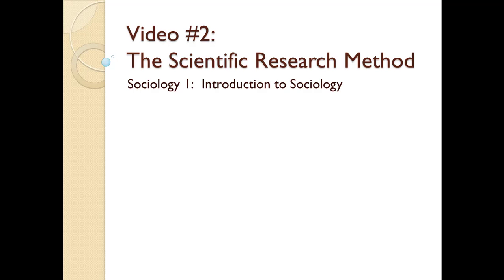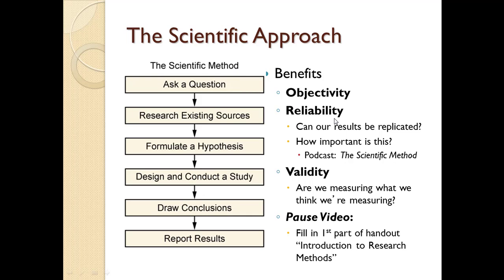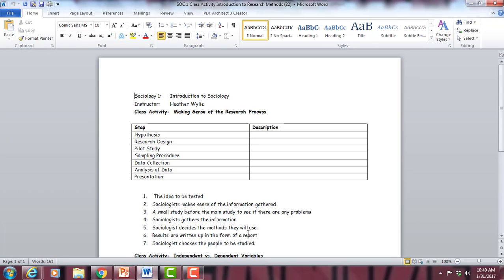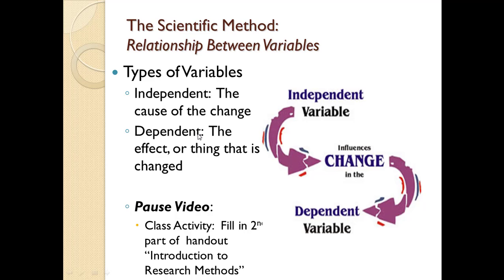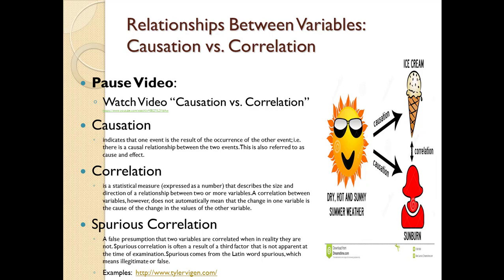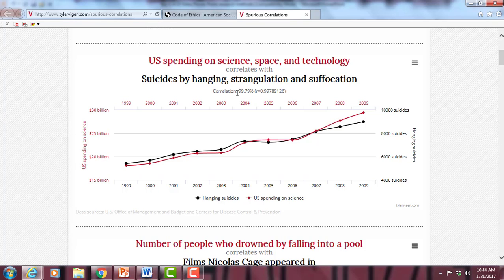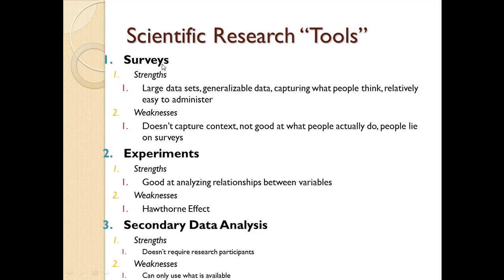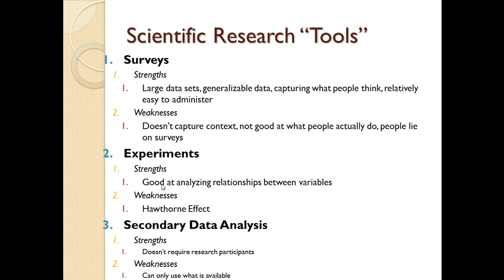SOC 1 Video 2 Scientific Method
This is the second in a 4 part series on research methods in sociology. This video focuses on the scientific method